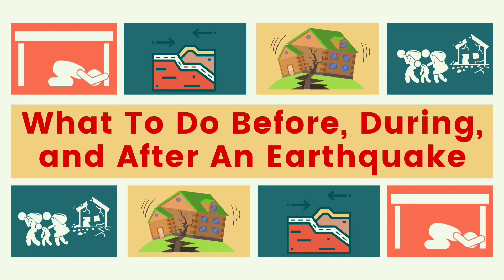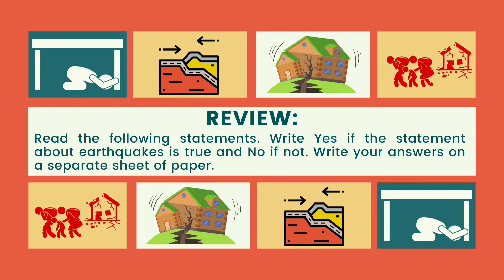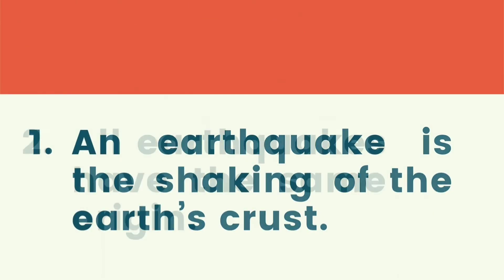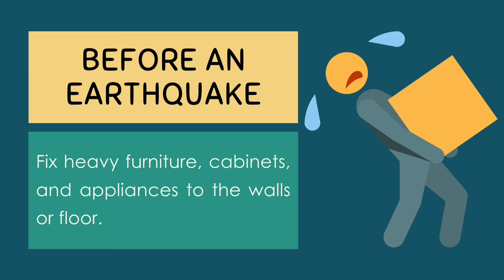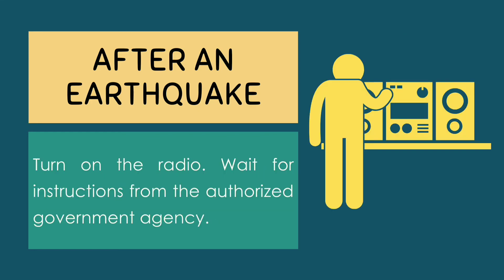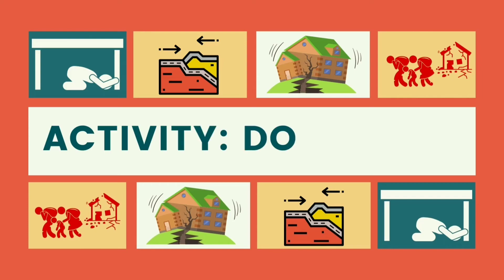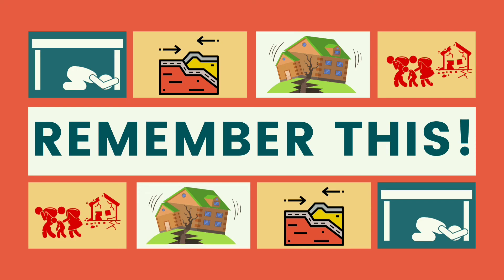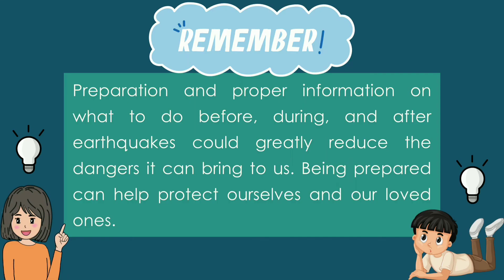WHAT TO DO BEFORE, DURING & AFTER AN EARTHQUAKE | Science 6| Q4| Week 2| Sir David TV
Good day children! This video lesson was made to help you enumerate what to do before, during, and after earthquakes. Have fun while learning!